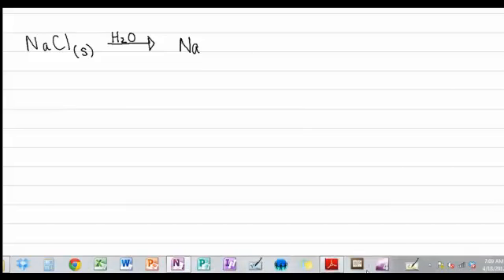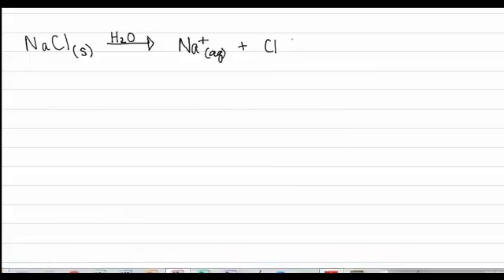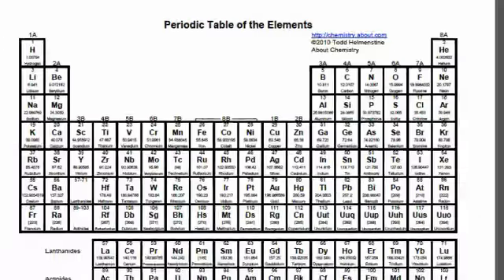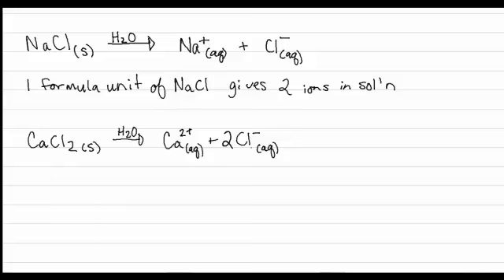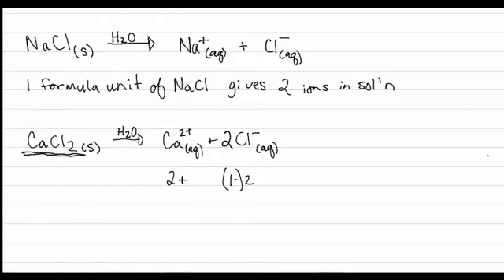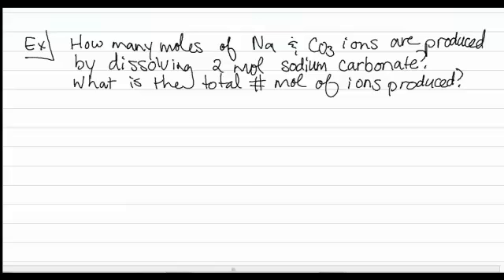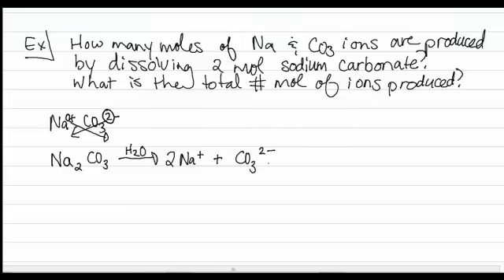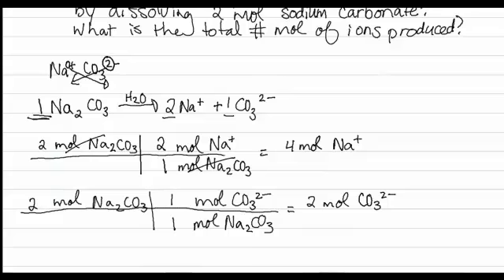Chapter 13.1, Part 1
A discussion of dissociation.